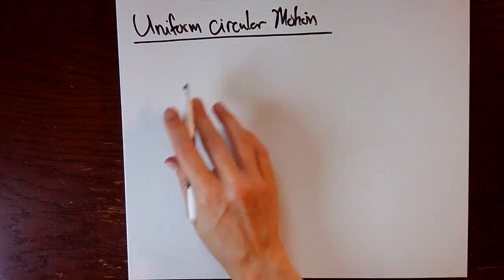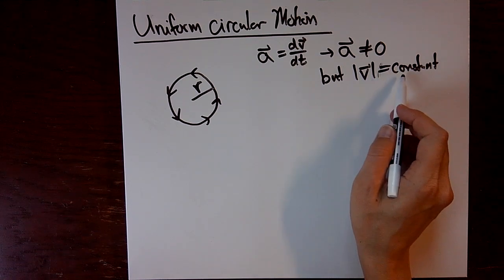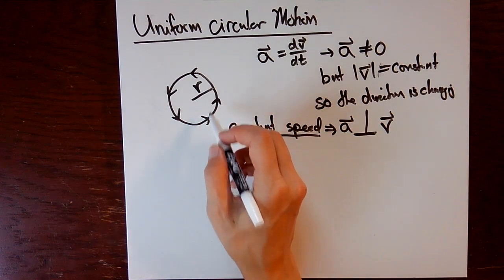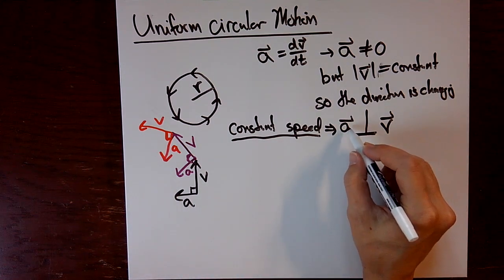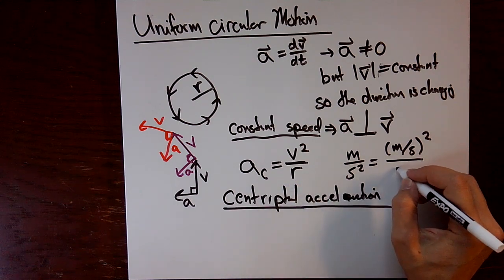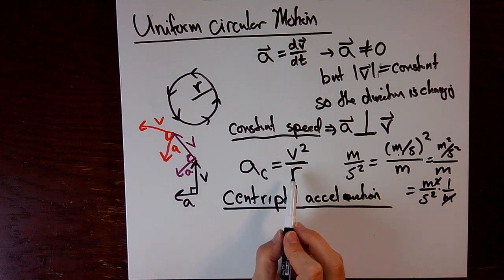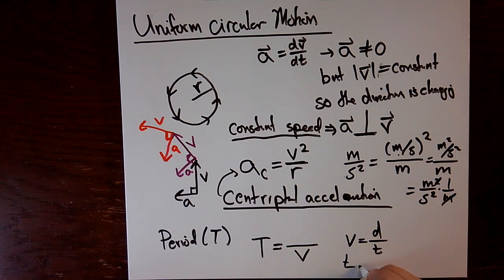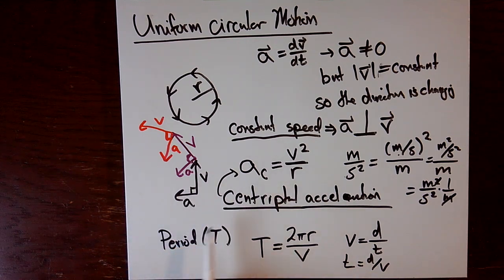Uniform Circular Motion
This video is about Uniform Circular Motion